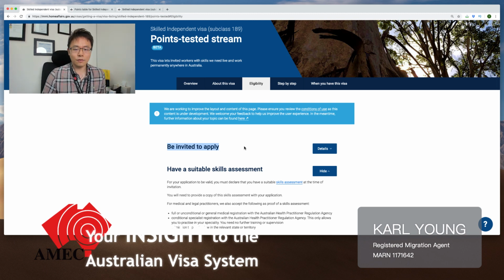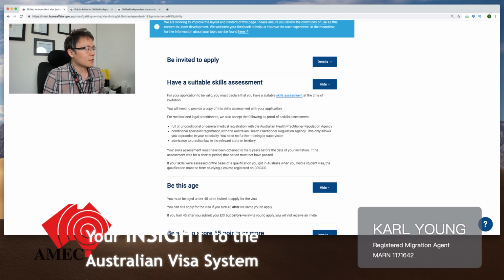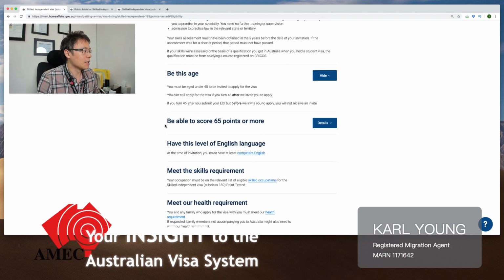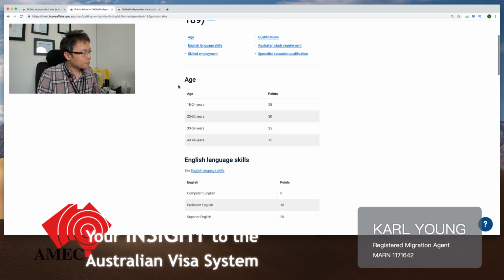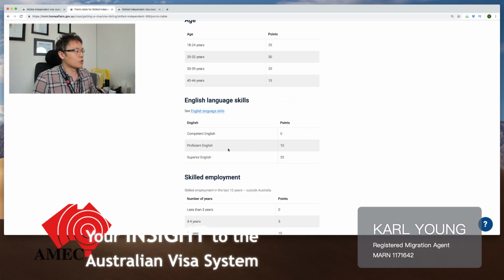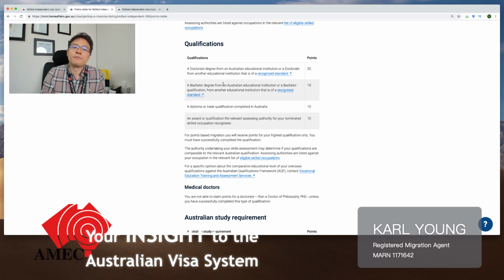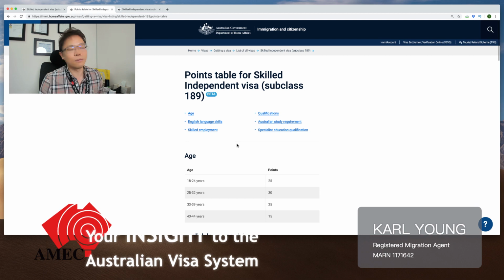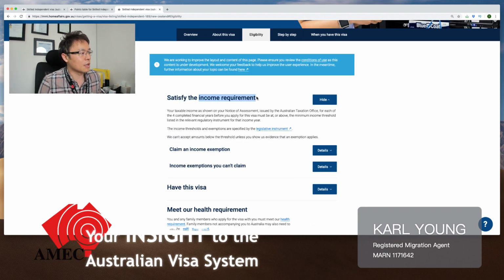189 Independent Skilled Migration Visa Introduction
Subclass 189 Independent Skilled Migration visa features to seek global talents into Australia.

The system requires Applicant to provide an Expression of Interest by inserting all your career achievements and background, then it invites the Applicant to become Permanent Resident by picking the best among the pool.

Points table showing how one could achieve the minimum of 65 points.

And the introduction also shows how skill assessment could be a vital part in preparation of visa lodgement.

Should you consider to aim high points by obtaining high English Language points, check out our online IELTS course for practice-purpose: 👇